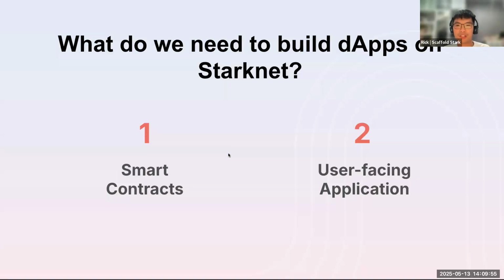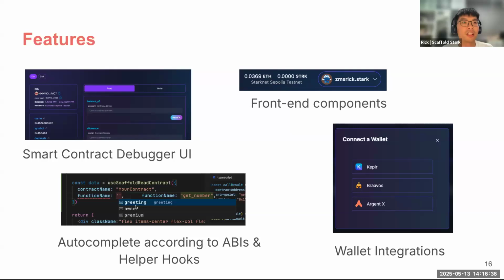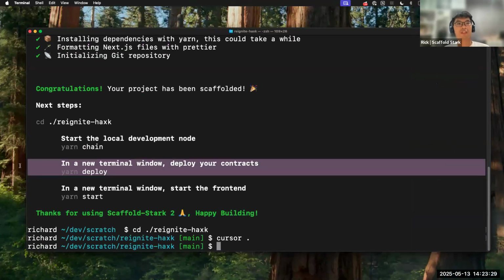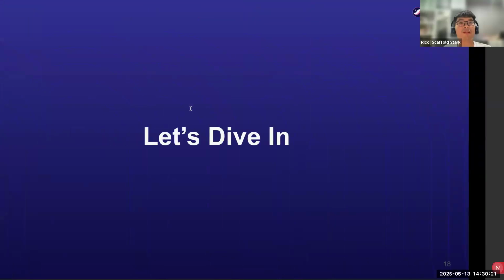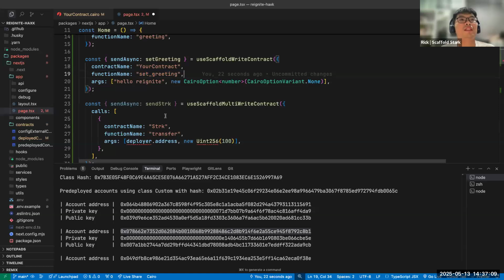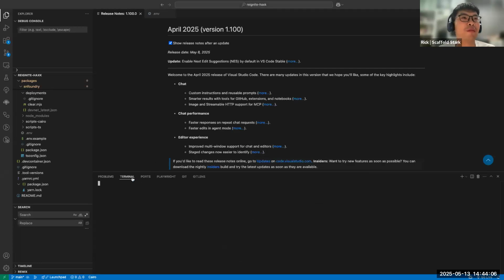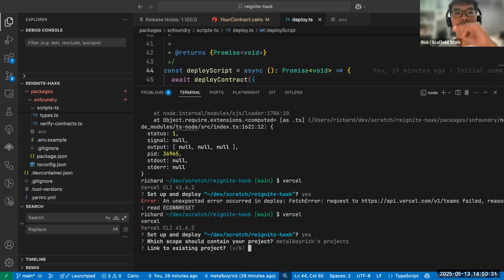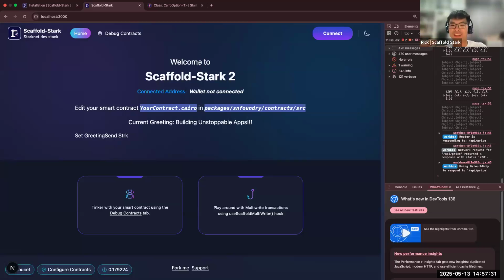Starknet Hackathon - Re{ignite}: Build Starknet dApps Fast with Scaffold Stark!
Got an idea for the hack but stuck at configuring your development environment ? This workshop will introduce Scaffold Stark, a starter template that will allow you to ship dApps on Starknet fast and easy without worrying about anything else but your features.

Resources:
Scaffold Stark